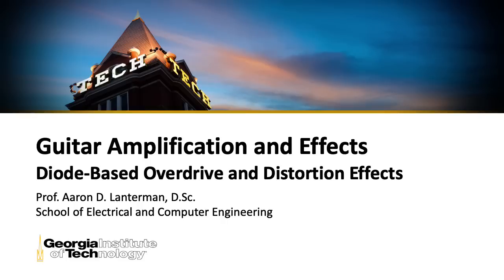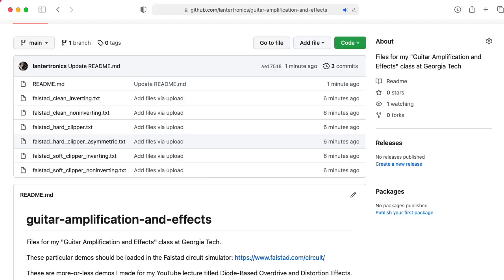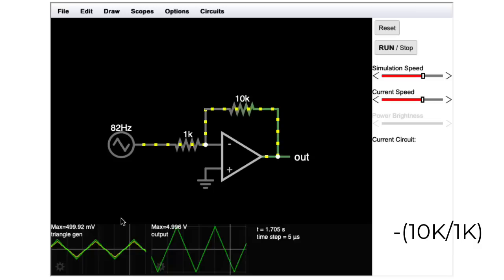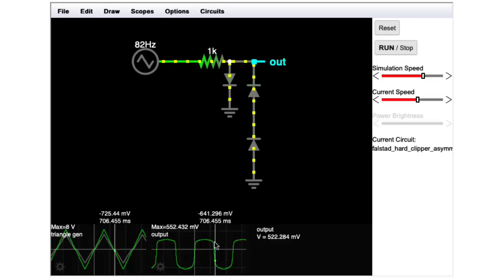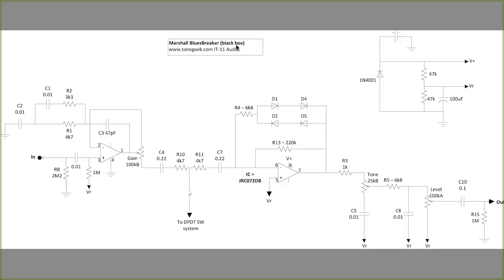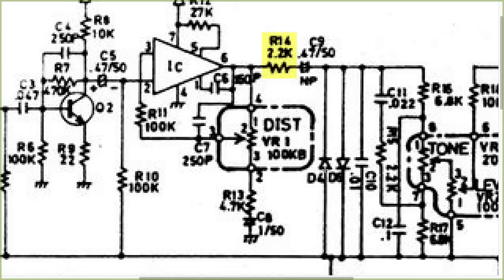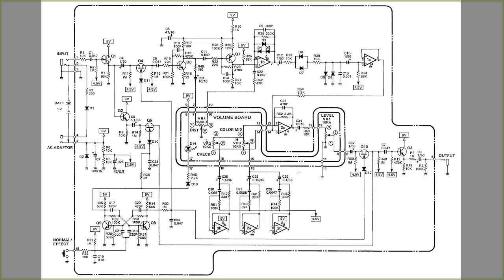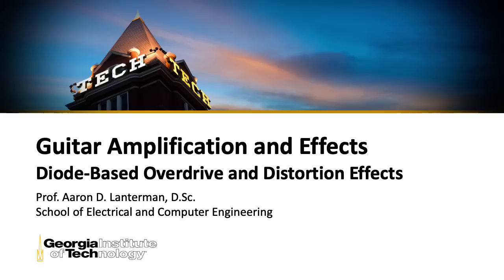ECE4448 L43: Diode-Based Overdrive and Distortion Effects (Guitar Amplification and Effects)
0:00 -- Introduction
1:39 -- Falstad circuit simulator
1:56 -- Clean noninverting amp
3:03 -- Noninverting soft clipper
5:26 -- Clean inverting amp
5:57 -- Inverting soft clipper
6:44 -- Hard clipper
8:36 -- Asymmetric clipping
9:13 -- Ibanez Tube Screamer
11:02 -- Boss OD-1 Overdrive
11:38 -- Marshall Blues Breaker
14:18 -- Boss DS-1 Distortion
15:29 -- PrCo Rat
16:07 -- Klon Centaur
16:35 -- Fulltone Full-Drive 2 MOSFET
17:23 -- Electro-Harmonix Big Muff
17:52 -- Boss HM-2 Heavy Metal
18:55 -- Tone controls